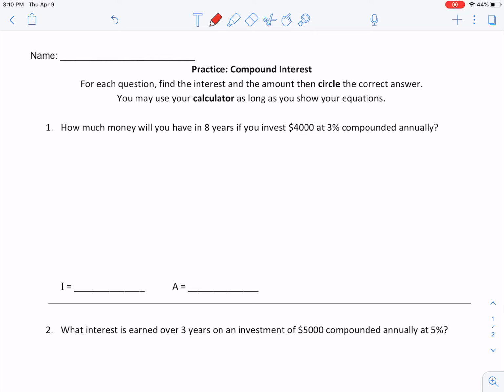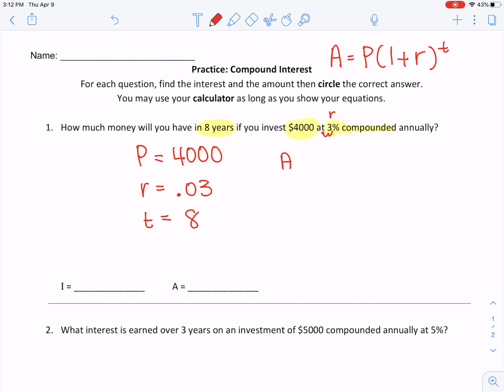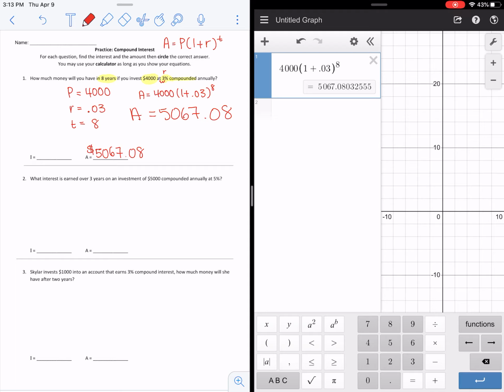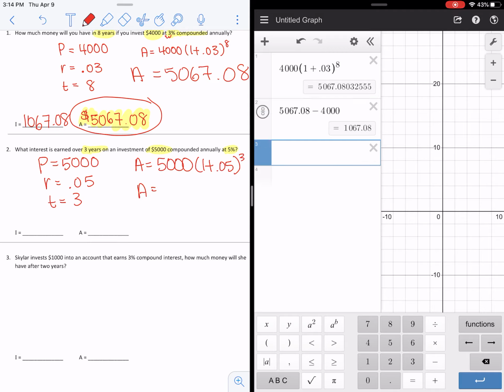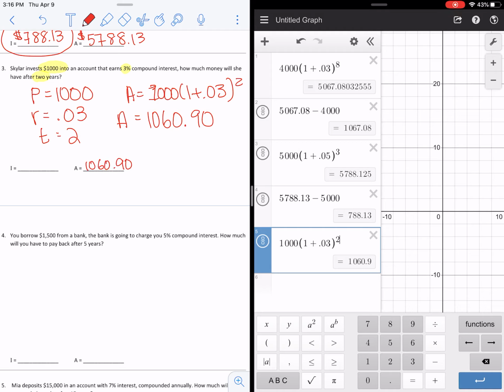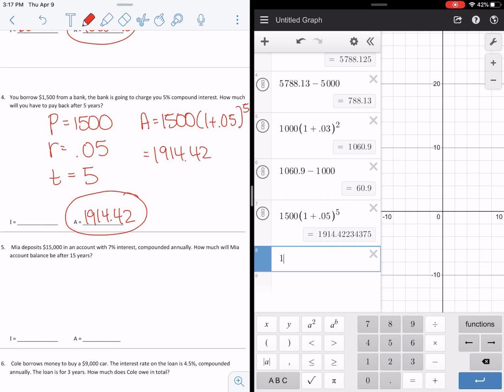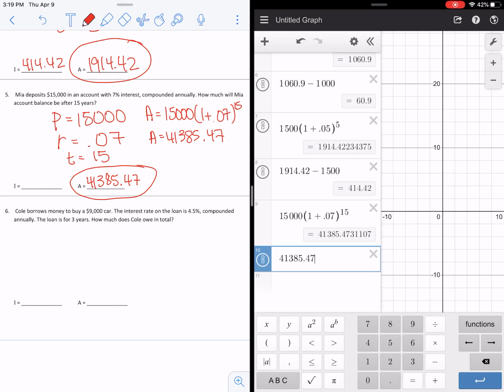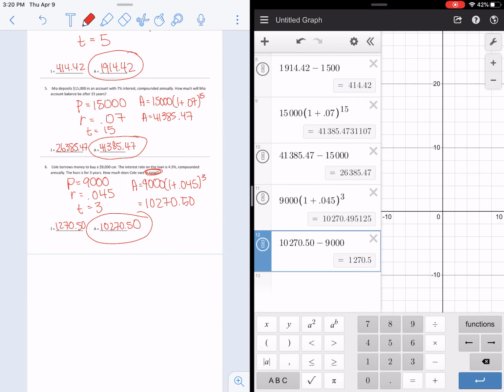Compound interest video key